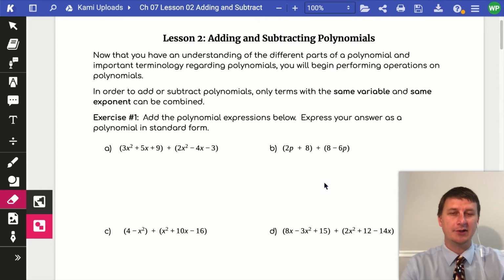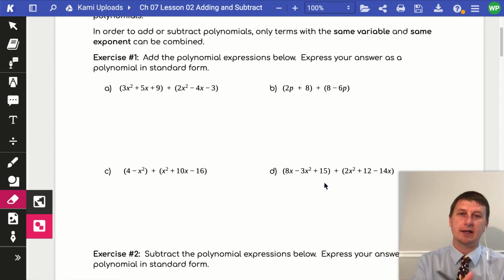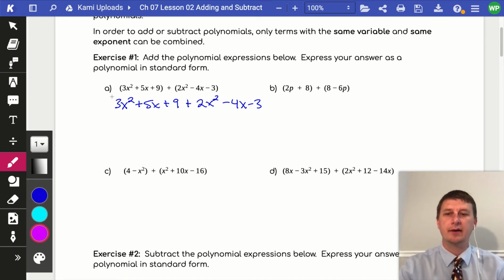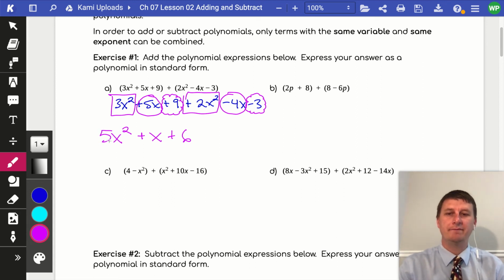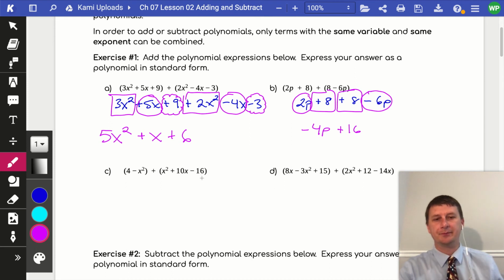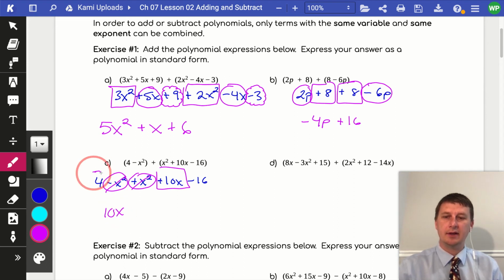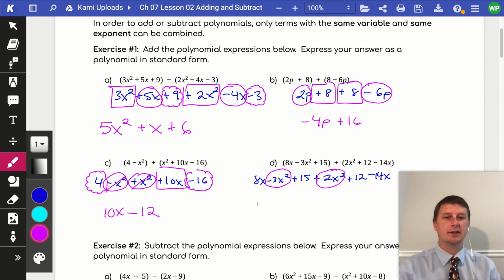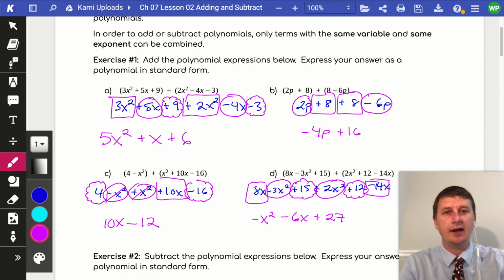Chapter 7 Lesson 2: Adding and Subtracting Polynomials Exercise 1